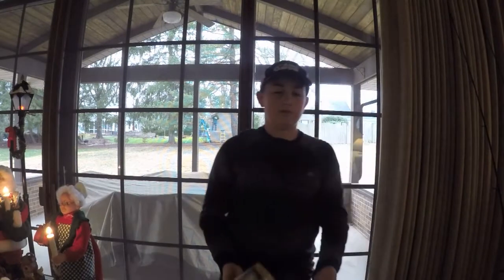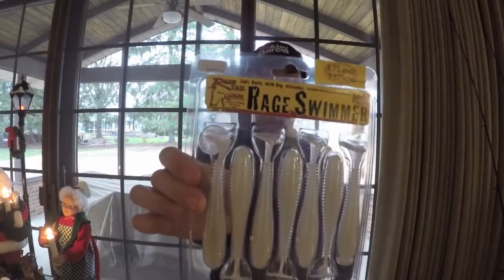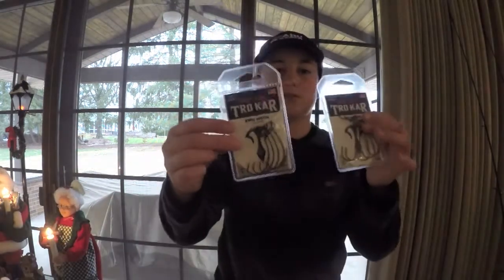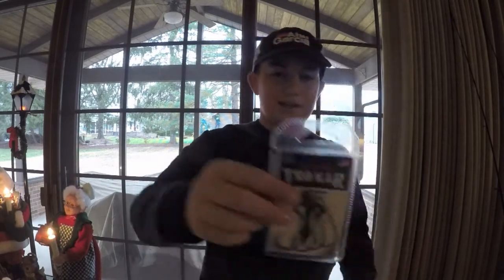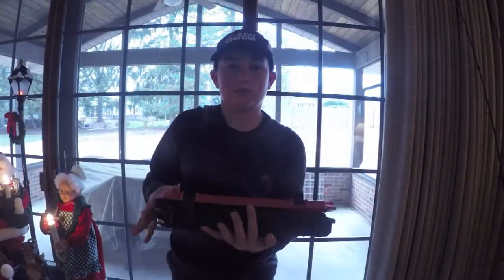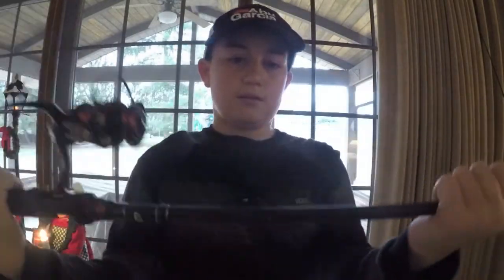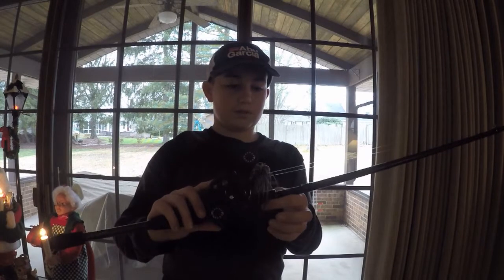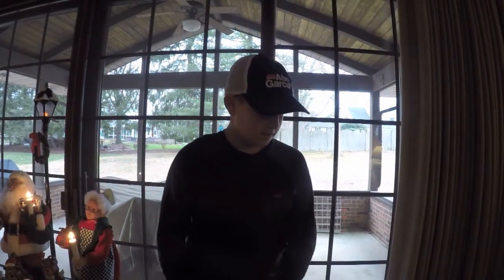Tacklewarehouse/Basspro unboxing!!!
Thank you guys for all the support see you guys in part two of the unboxing!!!